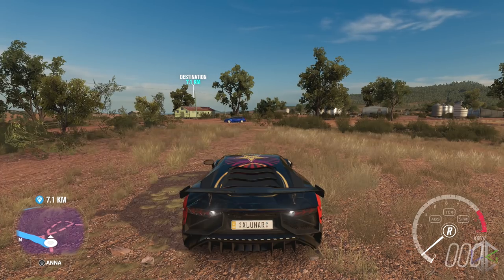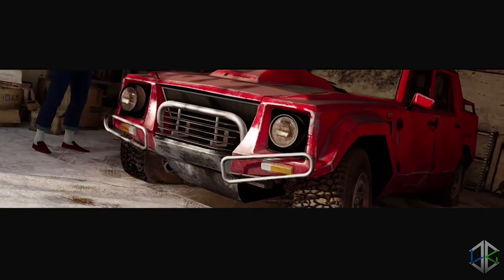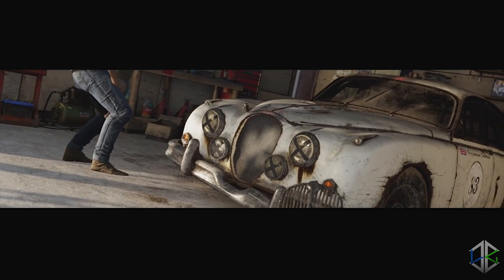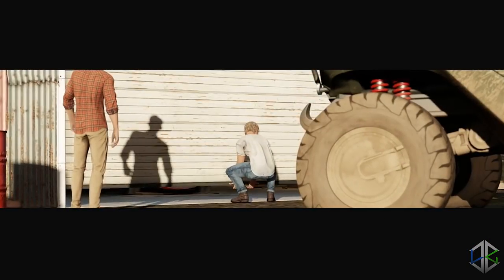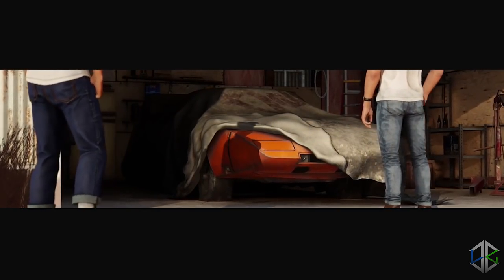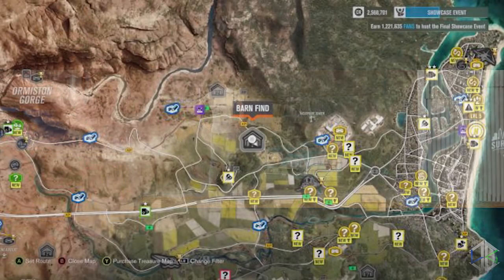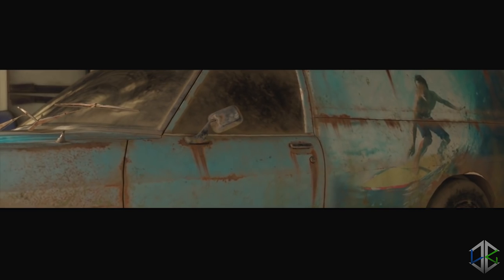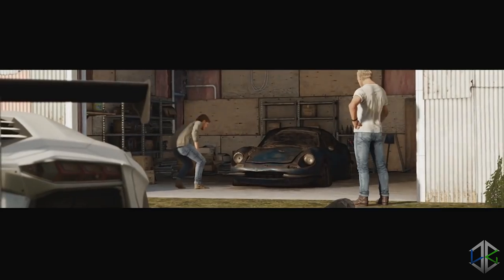Forza Horizon 3 - All 15 BARN Finds Car Locations & Cutscenes (Relic Hunter Achievement/Trophy)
The location of all the barns and the cutscene for each car in Forza Horizon 3.  In total there are 15 barns to find altogether spread across the map.  They will slowly unlock just as you play the game around every 1 - 2 hours.

- Relic Hunter Achievement - Trophy

Cars to Find
Dodge Charger Daytona Hemi
Ferrari 166MM Barchetta
Ferrarri Dino 1
Ford Super Deluxe Station Wagon
Ford XB Falcon GT
Holden 50-2106 FX UTE
Holden HQ Monaro GTS 350
Holden Sandman HQ Panel Van
Jaguar MK II 3.8
Lamborghini LM002
Maserati A6GCS Pininfarina Berlinetta
Meyers Manx
Nissan Skyline GT-R V-Spec
Reliant Supervan III
Toyota FJ40

►PSN - xLunarCraft
EXTRAS
Music
►8 Bit Win! By HeatleyBros